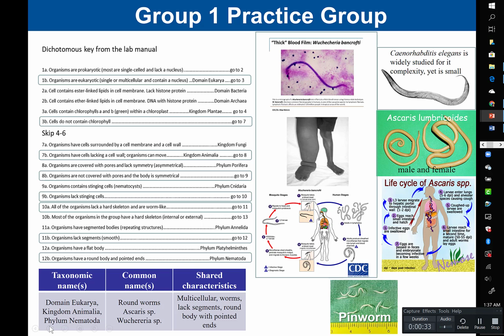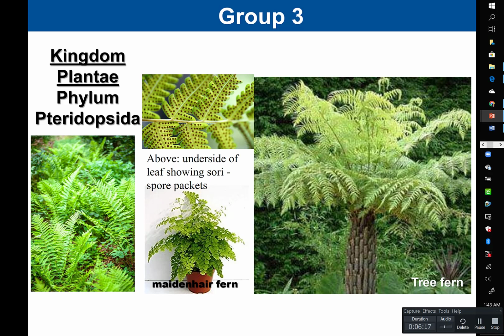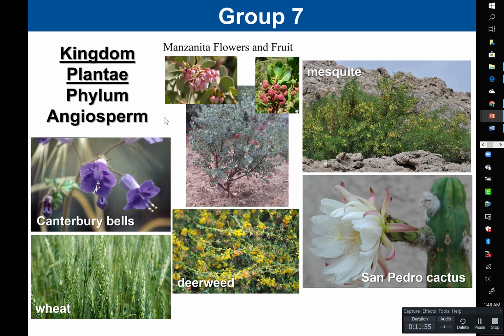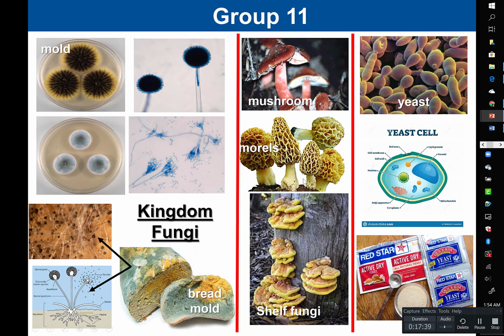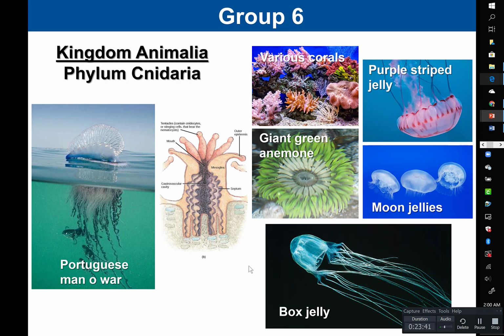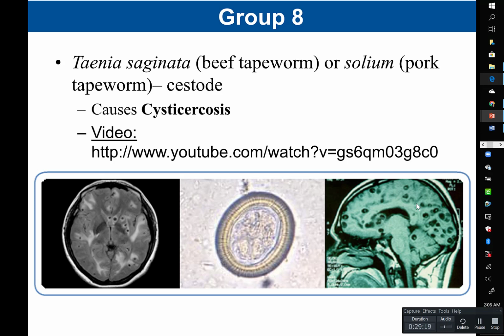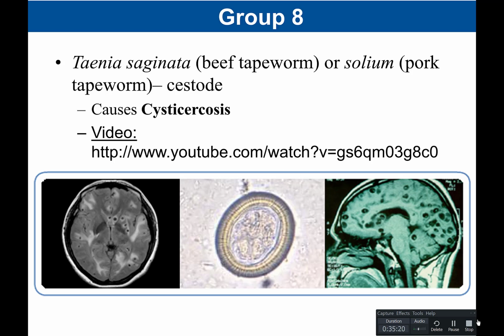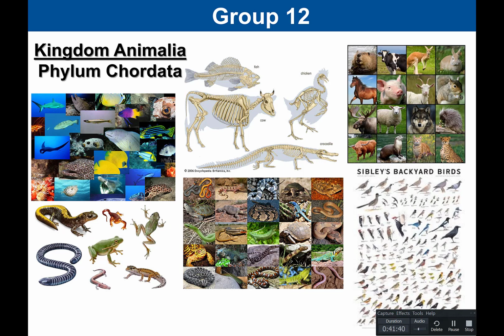Lab 1 Diversity of Life Summary Day 2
This video summarizes the Diversity of Life lab for day 2 for General Biology Lab (Bio 100L) at Orange Coast College (Costa Mesa, CA).